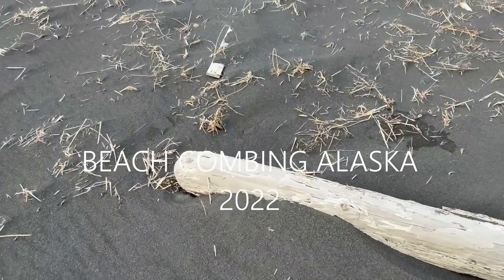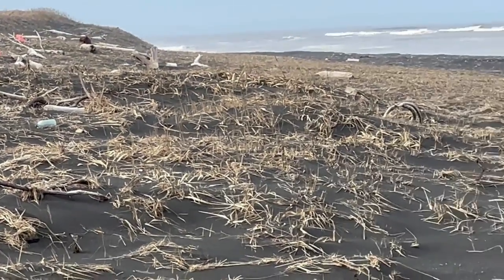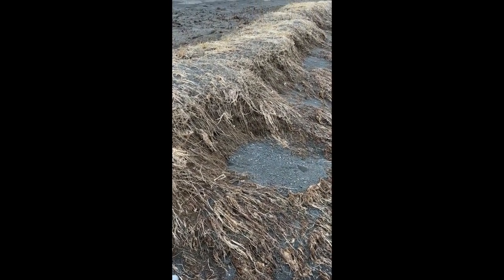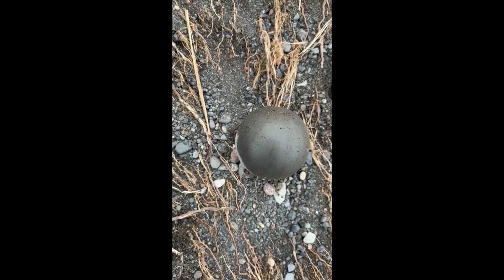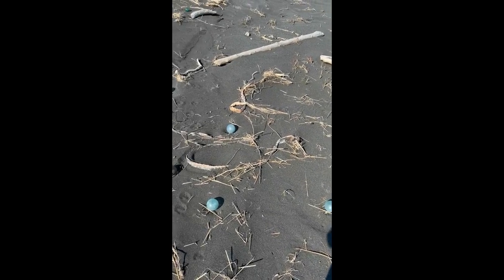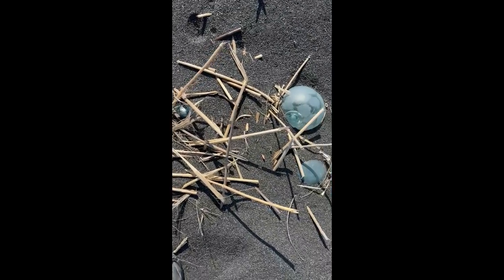BEACH COMBING GLASS FLOATS IN ALASKA 2022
These floats all are beach combed by me and are available for sale

These glass floats were used in the foreign high seas drift net fishery, they were replaced in the 1960's by Styrofoam and plastic floats. They're used for home decor and make wonderful outdoor decorations.